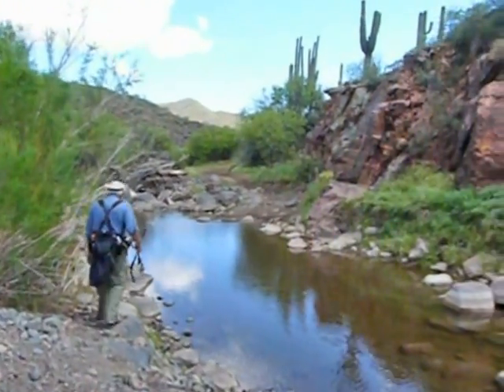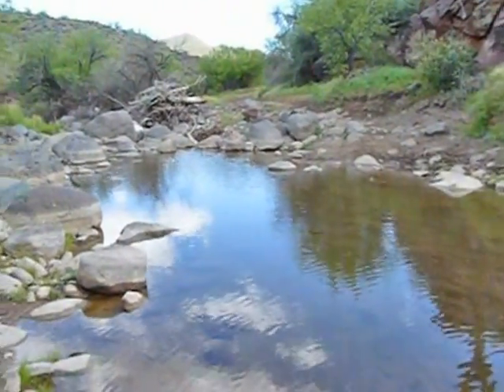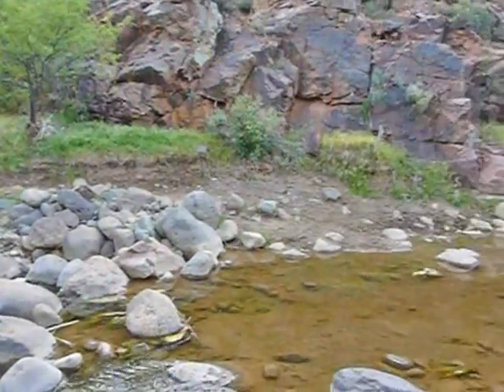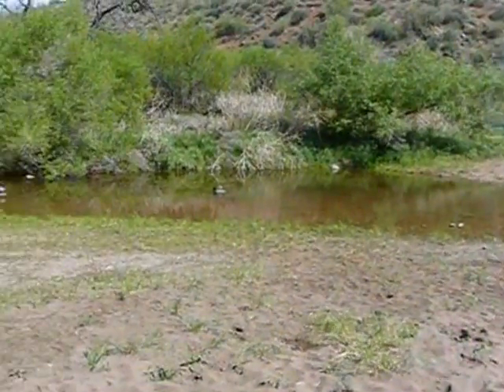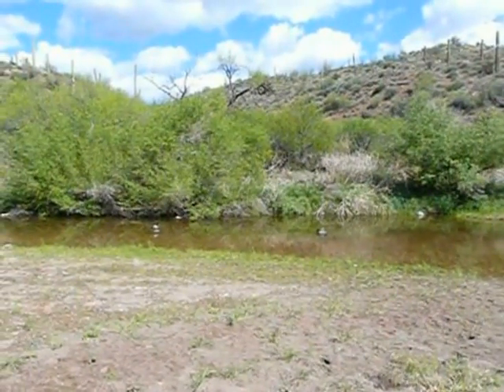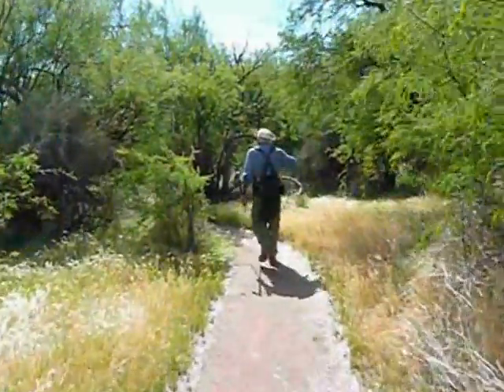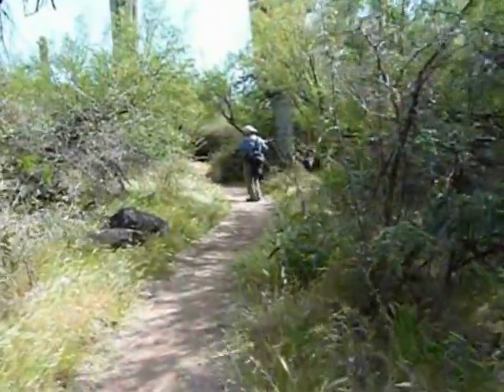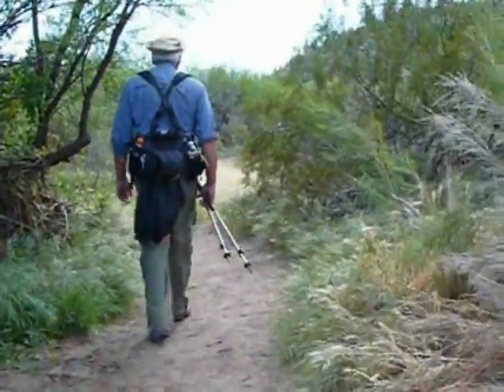Elephant Mountain Hike and Spur Cross Loop Hike, Cave Creek 2011 - Part 2 of 2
from Limestone Spring to the Corral to Cave Creek to Metate Trail to Spur Cross TH